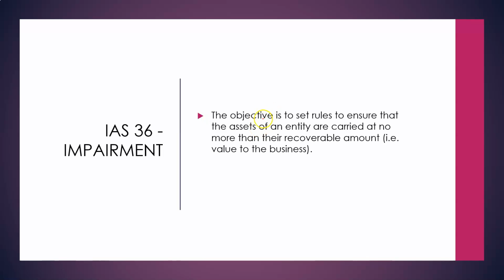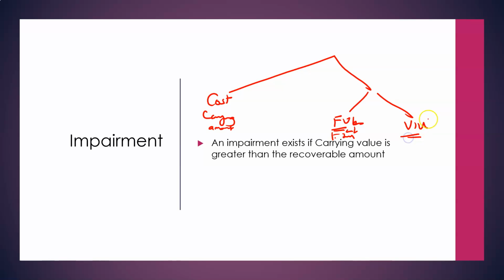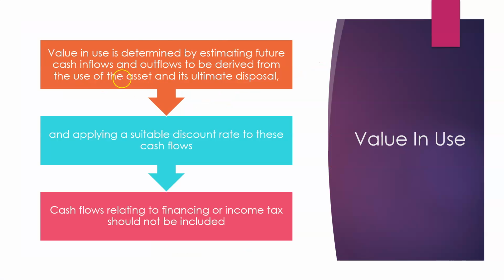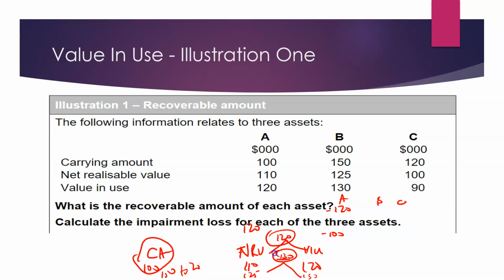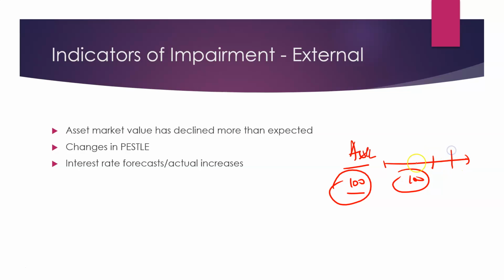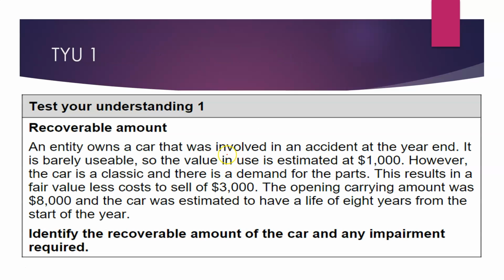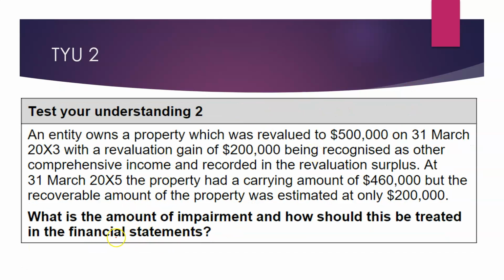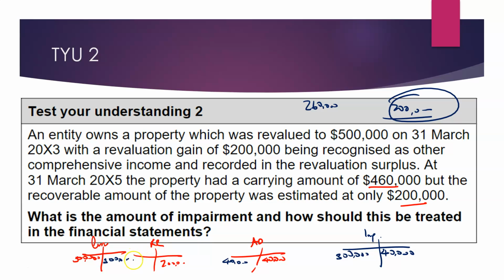ACCA F7 Chapter Four Part One